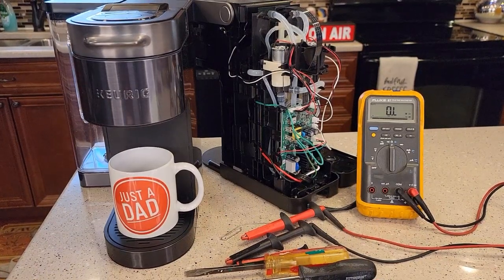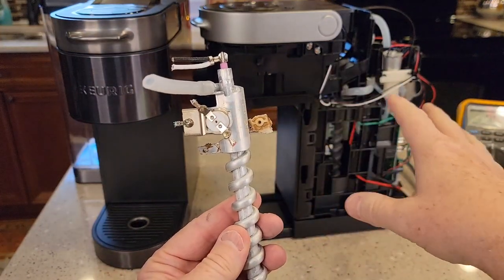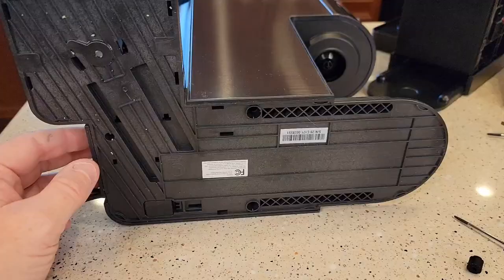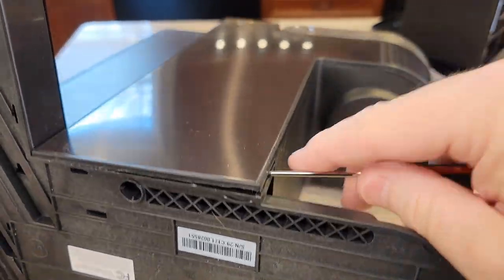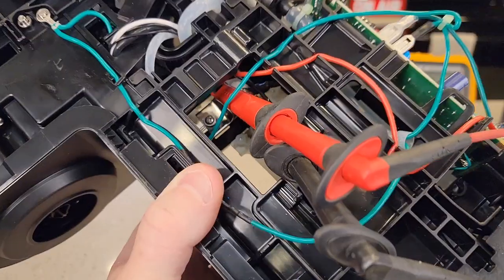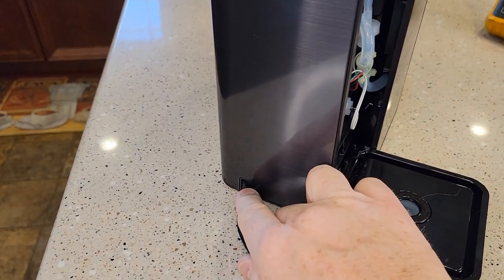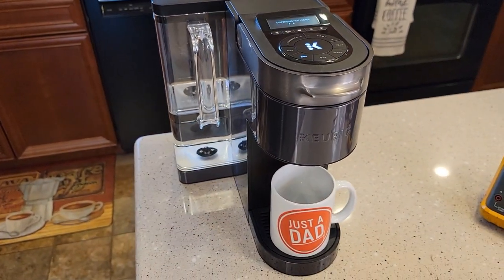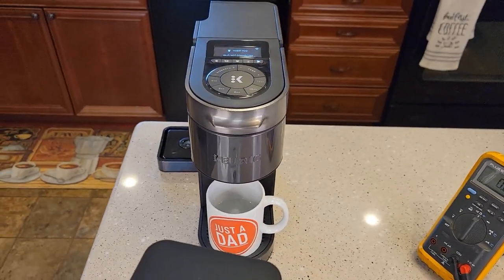HOW TO FIX Keurig K-Supreme Plus Smart Coffee Maker Not Working RESET THERMOSTAT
HOW TO FIX Keurig K-Supreme Plus Smart Coffee Maker Not Working REST THERMOSTAT  MODEL K-29.  K-Supreme Plus Coffee Maker will not power on,  Quick Fix, How to open up and Reset the Thermostat that overheated during Descale.   How to use a paper clip and reset the thermostat.  How to remove the lower screws and remove the side panels to look inside the Keurig.